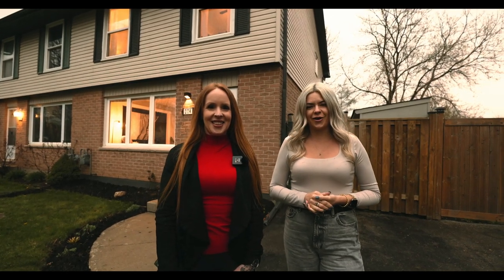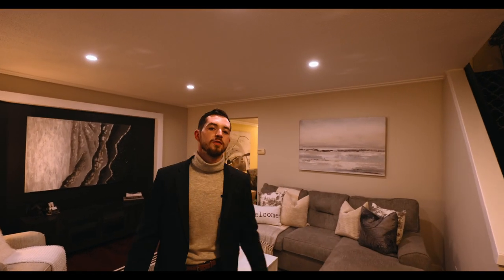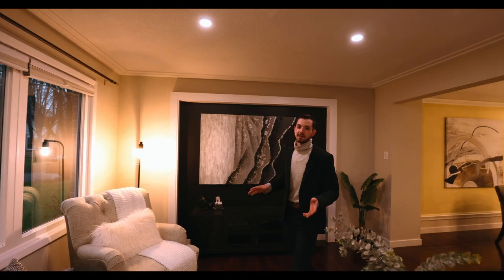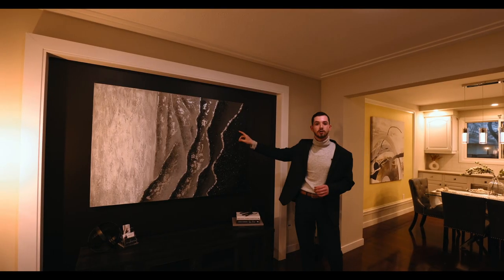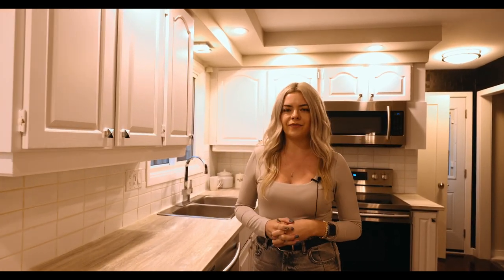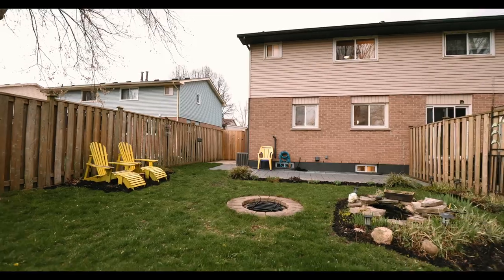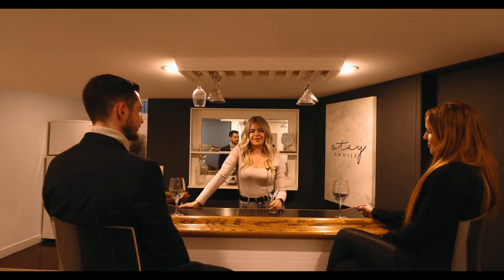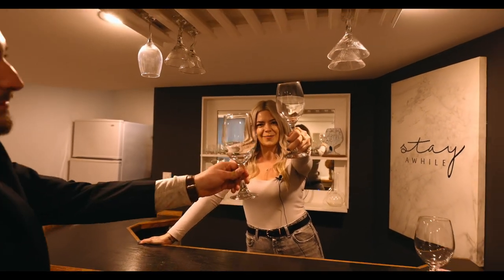Perfect Blend of Work, School & Play London Ontario with NO Condo Fees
Work, School & Play. No matter what has brought you to London, Ontario this cute North West Semi Detached home is sure to keep you.

Your freshly updated home has NO condo fees and is situated in an absolutely perfect location with a fully fenced backyard and driveway with total parking for 3. One of the top universities in the world is accessible by public transit and also close enough to commute on a bicycle.

Driving downtown to the office everyday? Choosing North West London is the perfect compromise keeping you are closely connected to the core through some of London Ontario’s major roads. However you would never know once you experience the calm quiet environment created here on your street nestled in a cute neighbourhood.

Walk up the driveway with me and notice the attention to detail of the previous home owner. All the small accents such as the landscaped front lawn, the painted details on the exterior make your house pop and stand out. A beautiful detailed gate, you can already start to understand the quality of the home you are about to enter and we are still on the porch.

Stepping inside to the glowing front room, you will be energized by the sunlight that your main living space will bask under throughout the day. If you are seeking rejuvenation instead of sunlight, just lower the build in shades and relax turning your attention to the framed feature wall with outlets pre installed ready to outfit for your tv and surround sound or media centre of choice. Maybe your style is a floating shelf with a record player and a few books. Make this home your own with ease, all of the heavy lifting was already done leaving you with an absolutely refreshing semi detached home that you can feel the pride of ownership transferring off of the walls as you walk through each room.

Into the kitchen we have space for entertaining many, a side entrance with access to a powder room, fully fenced backyard and a built in bar just down the stairs. This is where the party will be is in this entertainment hub.

The backyard has the cutest pond and a built in fire pit built to make memories around. You have a private and sizeable backyard to enjoy the fall nights, summer mornings, and spring air.

Back inside and now down those stairs so we can touch on the built in bar. The whole vibe will switch up when the party moves down here. It is moody and sophisticated. With the perfectly placed dimmable pot lights you won’t even notice you are underground, the charm and class is felt every inch of this home all the way down to the basement.

3 Bedrooms upstairs, and a picturesque bathroom right next to the master. This home is an incredible opportunity to experience some of the best London has to offer for under $550,000.

To experience a private tour reach out anytime,

The Realty Firm

Thank you to Brittany Landgren & Tiffany Dowker at The Realty Firm for allowing me to create this property tour with them!

Chapters:
00:00 Introduction
00:18 Main Floor Living Area
00:50 Kitchen
01:05 Primary Bedroom
01:21 Upstairs Bathroom
01:31 Lower Level Bar
01:45 Outside